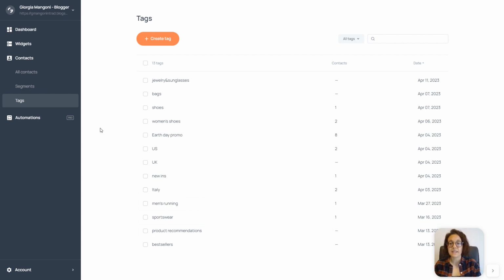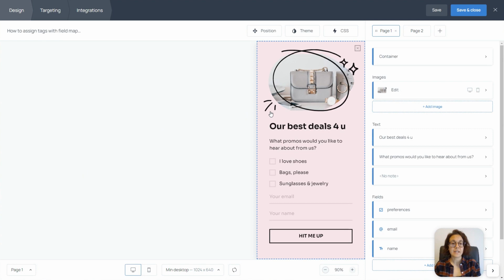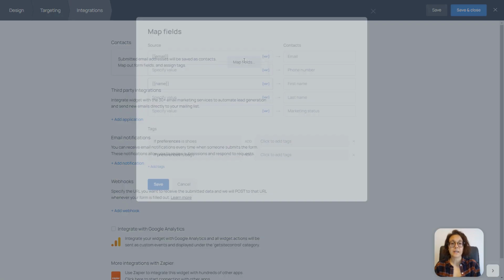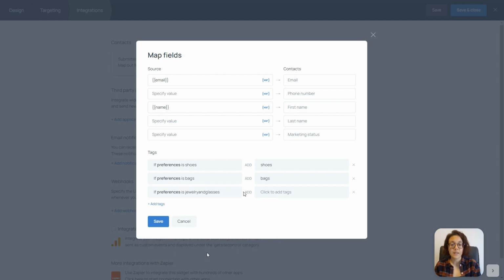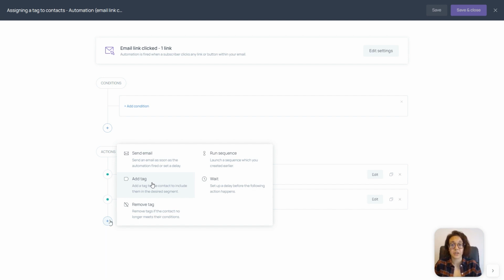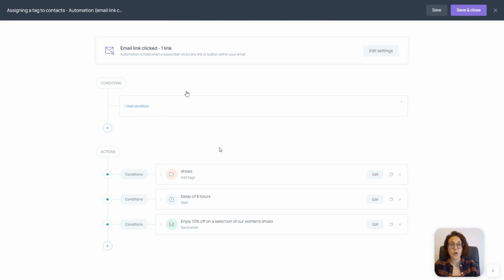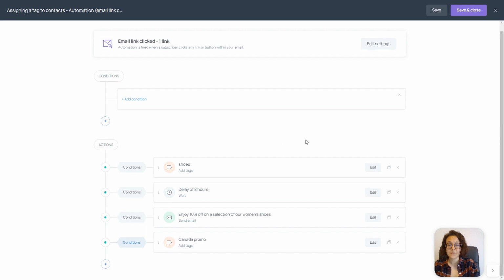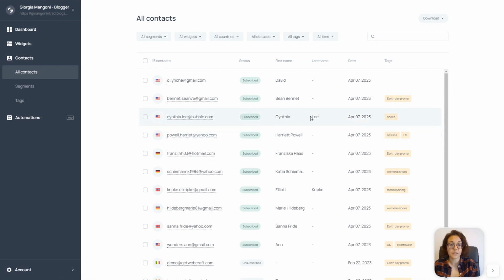How to assign tags to contacts in Getsitecontrol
Discover 3 ways to assign tags to your contacts and learn all about audience segmentation in this overview of Getsitecontrol's tagging feature.

👇 Build stunning Shopify popups with Getsitecontrol 👇

Popups will help you:
• Boost sales
• Grow your mailing list
• Prevent cart abandonment
• Promote sales and discounts
• Upsell and cross-sell products
• Announce news, and events
• Collect insights & feedback

✓ Built-in template gallery
✓ Live-chat 24/7 support